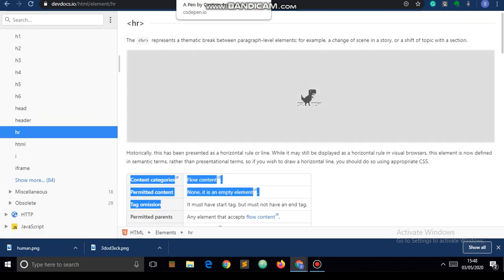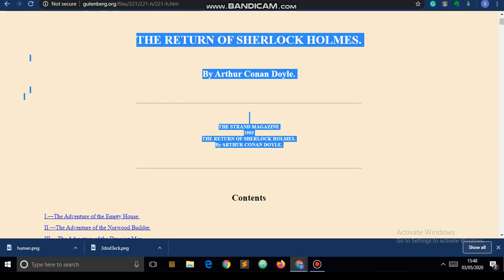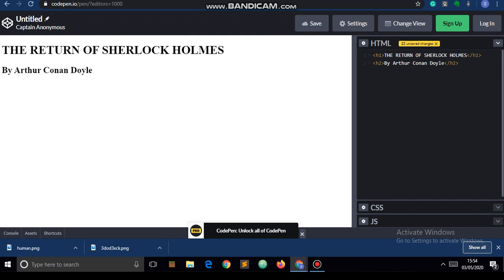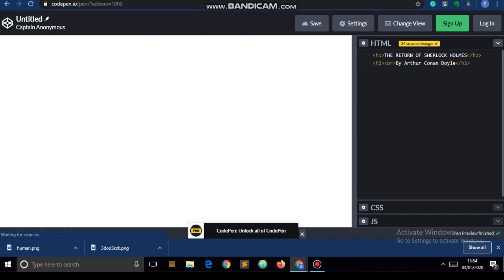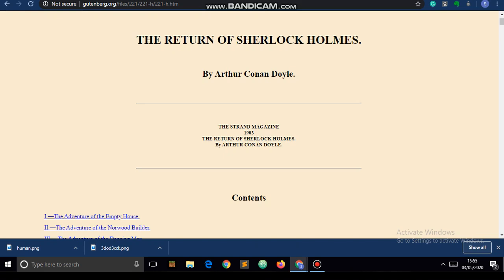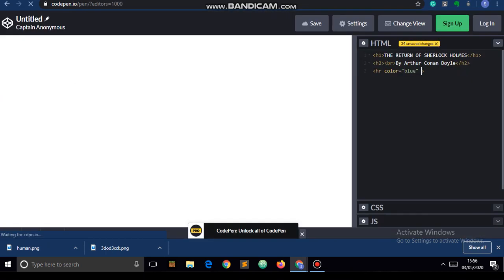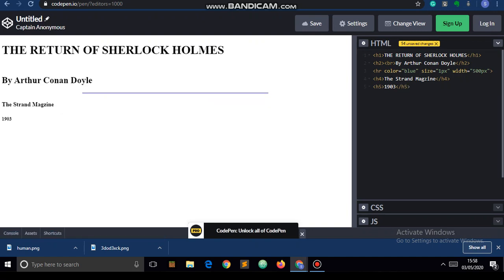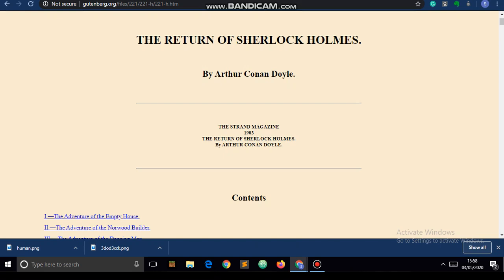Understanding HTML Tags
In this video we are going to learn about HTML tags and how HTML is structured and about autoclose and opening-closing tag.if you have not watched the previous video about basic of HTML just go and watch